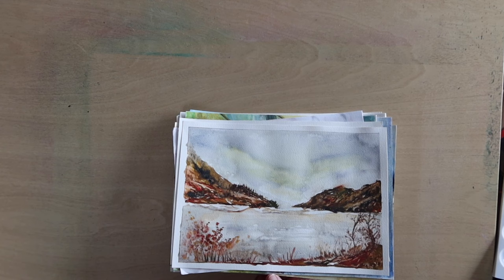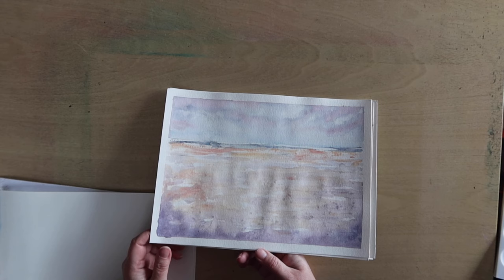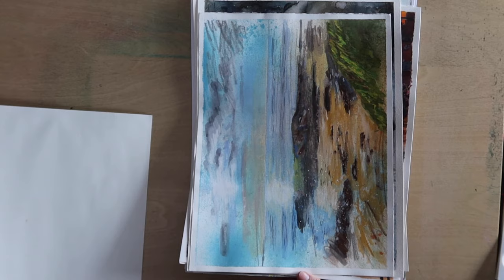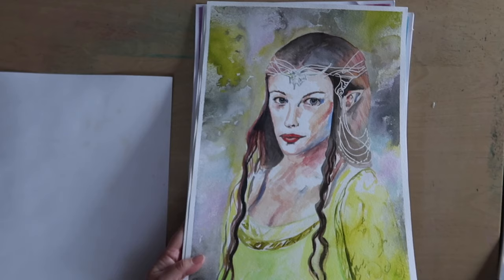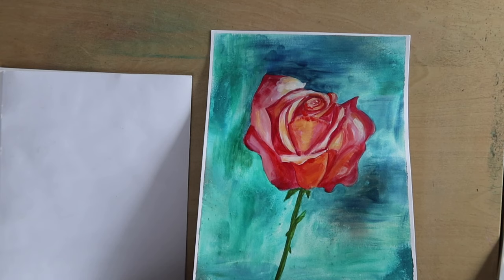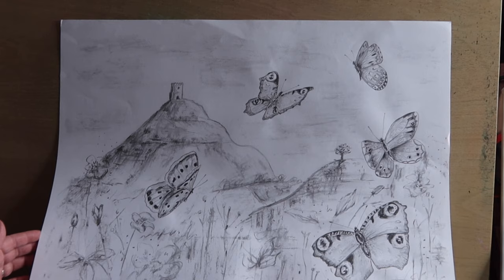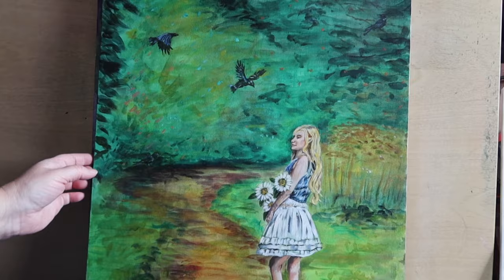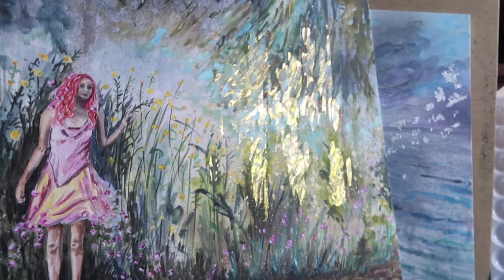All my available art!!!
This is it folks! Everything I have to offer. I hope there's something you like. :)
Thank you for looking! All info is below PLEASE SCROLL DOWN!

Postage will vary. For UK I anticipate A4 to be about £6. Up to about £18 for the larger pieces on paper and board and canvas board. Sent 2nd class signed for.
  For overseas I expect postage will range from about £25 for the smaller pieces to about £60 for the largest. Sent tracked and signed for.
After you've expressed intention to buy a piece I will find out the exact postage cost and check that's ok with you before sending a paypal invoice.

Thirlmere 1 & 2
Watercolour and ink on paper.
A4 29.7x21cm / 11.7x8.3”
£40 each + postage

Punky Fairy
Watersoluble pencil on paper.
Slightly smaller than A4 21x28cm / 8.2x11”
£10 + postage

Green Fairy
Watercolour and pencils on paper.
A4 29.7x21cm / 11.7x8.3”
£20 + postage

Autumn at Godrevy
Mixed media on paper.
23x30.4cm / 9x12”
£25 + postage

September beach
Watercolour on paper
22.7x30.4cm / 9x12”
£40 + postage

From Godrevy
Watercolour on paper
22.7x30.4cm / 9x12”
£40 + postage

Towards Gwithian
Watercolour on paper
22.7x30.4cm / 9x12”
£35 + postage

Golden Hour at Perranporth
Watercolour on paper
22.7x30.4cm / 9x12”
£40 + postage

Dusk at Perranporth
Watercolour on paper
22.7x30.4cm / 9x12”
£40 + postage

Morning Lake
Watercolour on paper
22.7x30.4cm / 9x12”
£40 + postage

Art Happening
Oil on paper
30.5x22.8cm / 12x9”
£40 + postage

Kingfisher
Oil on paper
35.5x27.8cm / 14x11”
£50 + postage

Angel
Oil on paper
35.5x27.8cm / 14x11”
£50 + postage

Black cat
Oil on paper
35.5x27.8cm / 14x11”
£45 + postage

Desk study
Oil on paper
35.5x27.8cm / 14x11”
£40 + postage

Roses study
Oil on paper
35.5x27.8cm / 14x11”
£40 + postage

Office study
Oil on paper
35.5x27.8cm / 14x11”
£40 + postage

Wolf watching
Oil on paper
35.5x27.8cm / 14x11”
£50 + postage

Godrevy Beach
37.5x28cm / 14.75x11”
£45 + postage

Autumn Squash (after a photo by Jamie Beck)
40.5x29.5cm /  16x11.625”
£55 + postage

Venice at Dusk (after Eugene Lushpin)
Oil on paper
40.6x30.5cm /  16x12”
£50 + postage

How is Lady Pole?
40.5x29.5cm / 16x11.625
£50 + postage

Scotney Castle - SOLD
40.5x29.5cm / 16x11.625
£60 + postage

Glastonbury Abbey
42x28.2cm  / 16.5x11.125”
No longer for sale

Bee Keeper
Gouache on paper
42x28.2cm  / 16.5x11.125”
£40 + postage

Through the prism
Gouache on paper
42x28.2cm  / 16.5x11.125”
£50 + postage

Light in the Trees
Mixed media & oil on paper
A3
£50 + postage

One Lifetime
A3
£50 + postage

Sunset at Godrevy
A3
£50 + postage

Hailes Abbey
A3
£40 + postage

Stonehenge
A3
£45 + postage (Creased corner)

Magnolia branch
A3
£47 + postage

Summer Rose
A3
£47 + postage

Spring in Tehidy Woods
51x36cm / 20x14”
£49 + postage

November woods
56x38cm / 22x15”
£60 + postage

Thinking of You
Oil on canvas board
40.2x30.4cm /  16x12”
£50 + postage

Glastonbury Tor 1 & 2
Graphite and charcoal on paper
A2 59.4x42cm / 23.25x16.5”
£35 each + postage

Fire Dancer
Mixed media on paper backed onto board
A2 59.4x42cm / 23.25x16.5”

Feel the Power
A2 59.4x42cm / 23.25x16.5”
£97 + postage

Glastonbury Tor in Summer - SOLD
A2 59.4x42cm / 23.25x16.5”

An Explosion of Joy
A2 59.4x42cm / 23.25x16.5”
£67 + postage

City Dreams
A2 59.4x42cm / 23.25x16.5”
£59 + p&p

Murmuration of Starlings
A2 59.4x42cm / 23.25x16.5”
£59 + p&p

Four for a Boy
Acrylic and oil on canvas board
60x45cm / 23.625x17.75”
£130 + p&p

I’m Here (Stag)
60x45cm / 23.625x17.75”
£130 + p&p

Where Chrysanthemums Grow
Mixed media and oil on canvas board
60x45cm / 23.625x17.75”

The Dance Goes On
Mixed media on canvas board
60x45cm / 23.625x17.75”

Tempted to Step in the Circle -